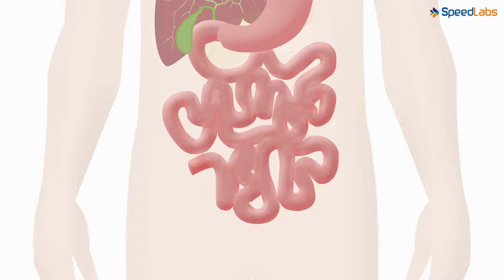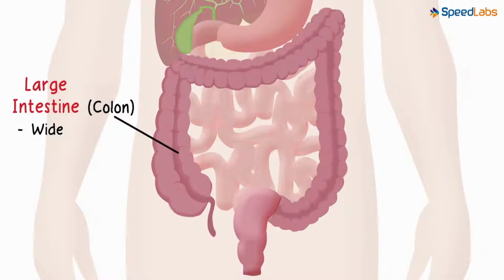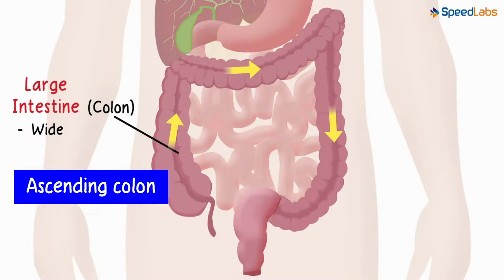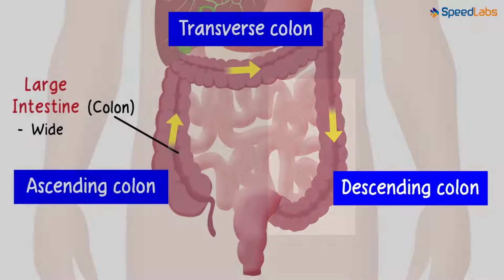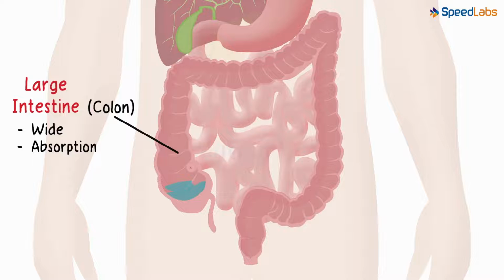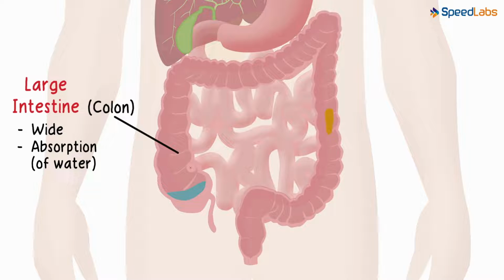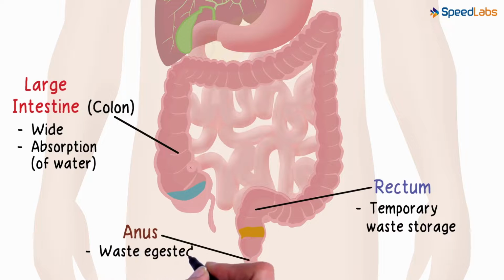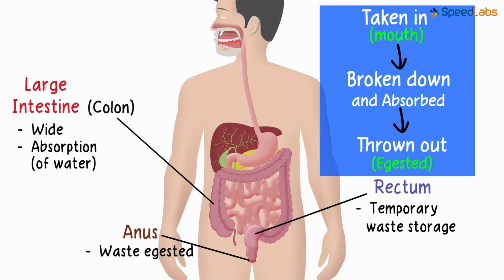Class-10-Science-Ch-10-Life Process-Topic- Digestion Role of Large Intestine, Rectum and Anus